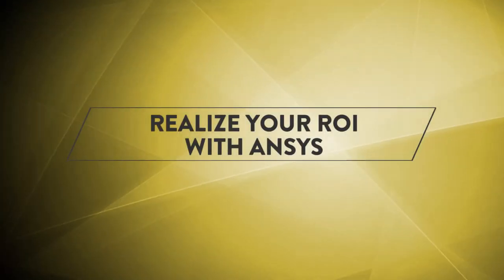JCB India Ltd. Uses ANSYS Multiphysics Simulations to Design Heavy Construction Equipment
Watch this video to learn how JCB India Limited is using a variety of ANSYS solutions for structural, fluid and multiphysics simulations to solve complex field level challenges at the design level, which enables the product team to build robust, innovative and reliable equipment.